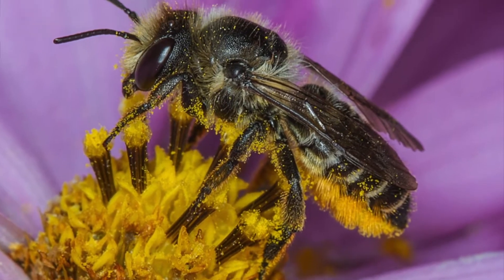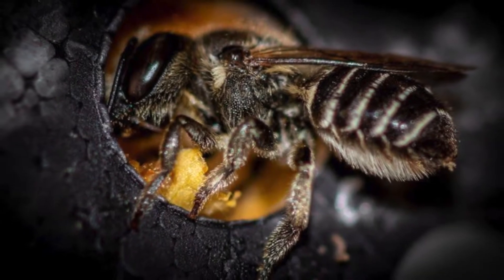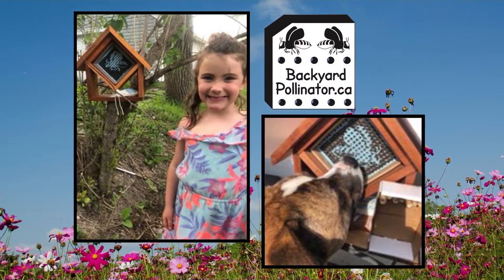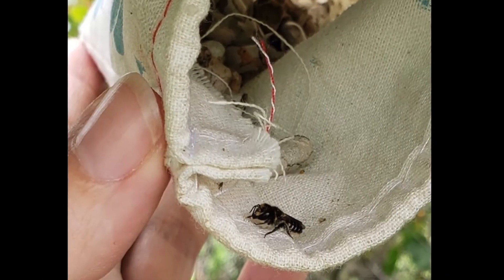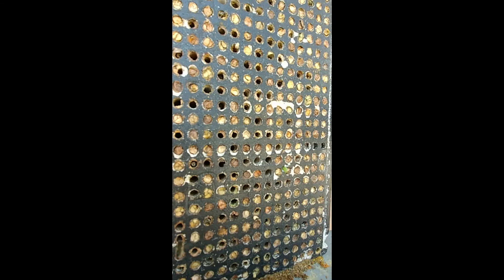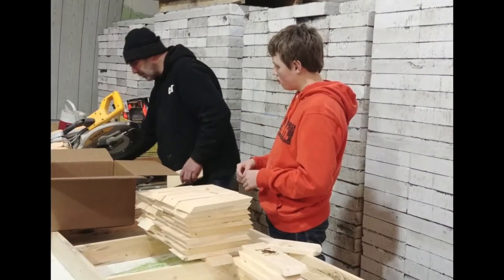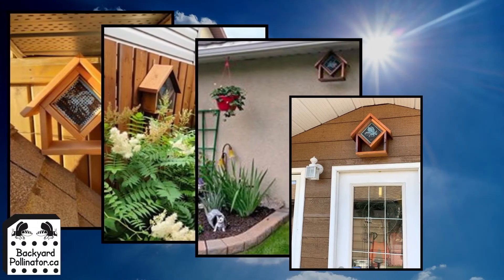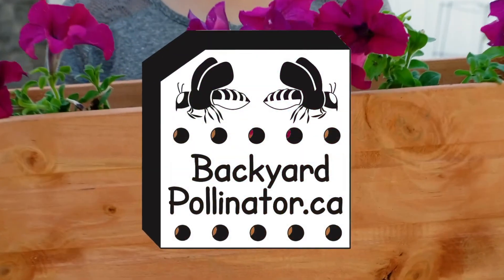Backyard Pollinator Promotional Video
What are leafcutter bees and why are they so special?  How can you make them part of your life?
Watch this video to learn how our millions of leafcutter bees pollinate our alfalfa seed crops in central Saskatchewan.  We bring the nesting blocks full of cocoons into our warehouse and then turn them into our Backyard Pollinator products for your yard and garden.
Try a new adventure. hatch some leafcutter bees this summer!